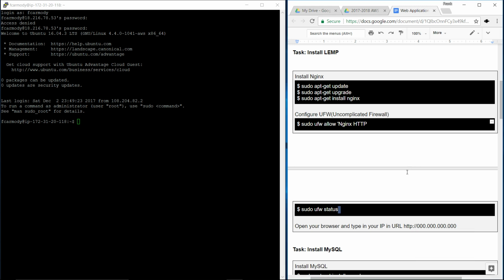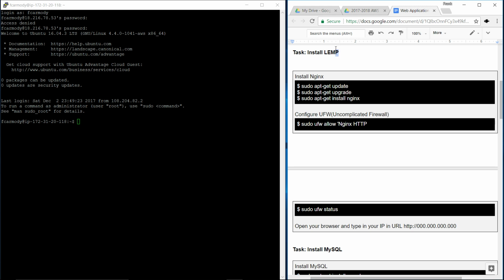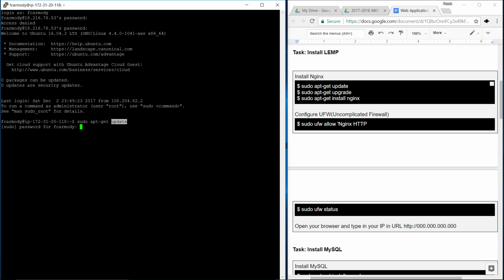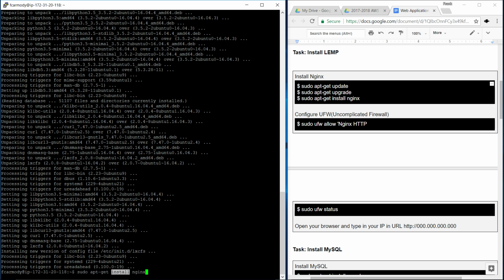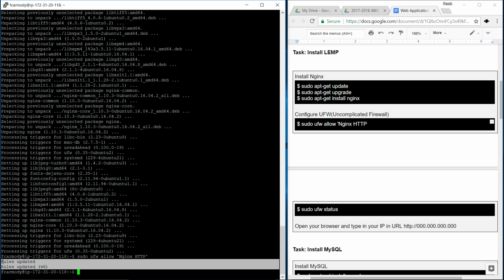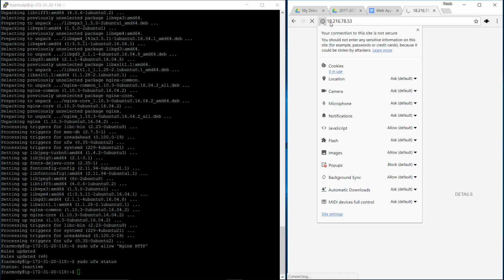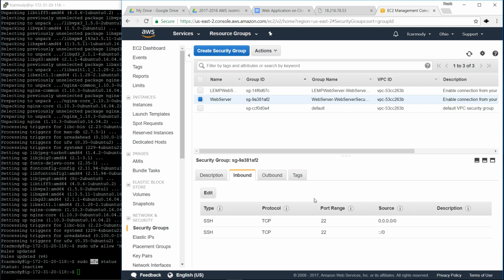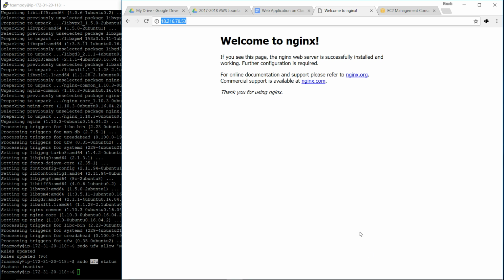LEMP Cookbook: Install Nginx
This video is part of a series on stalling and configuring the LEMP stack on AWS EC3 Ubunu 16.04 . This video focuses on installing NGINX.